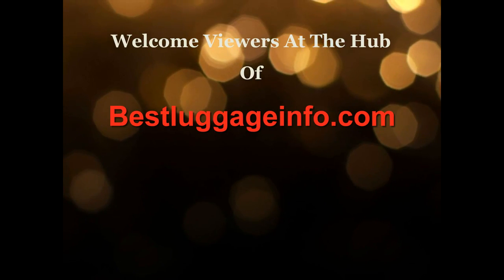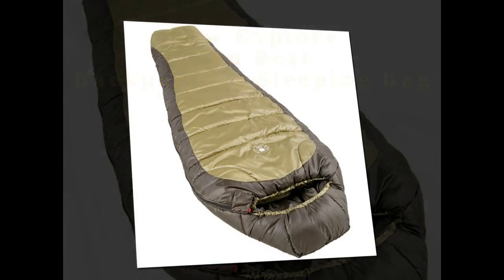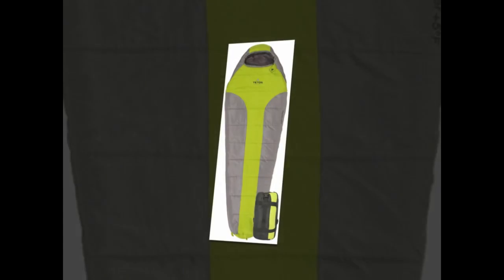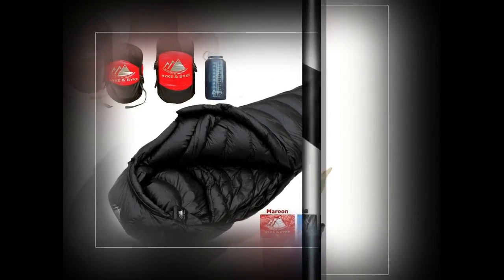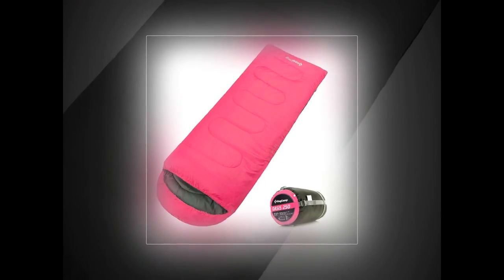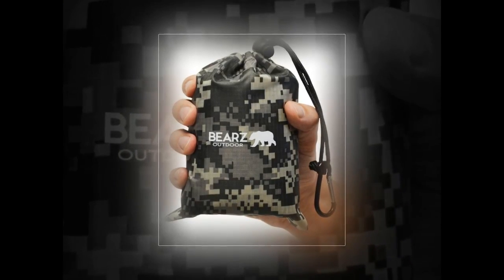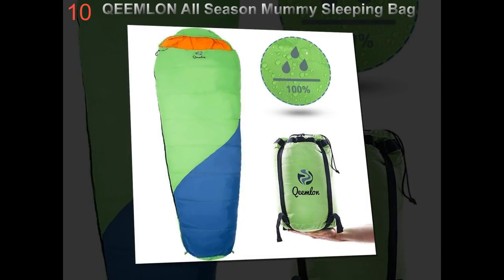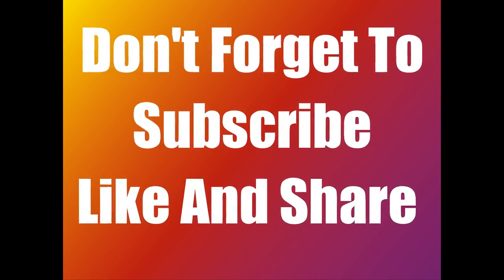Best Backpacking Sleeping Bag | Ten Best Cheap Lightweight Backpacking Sleeping Bag Reviews.